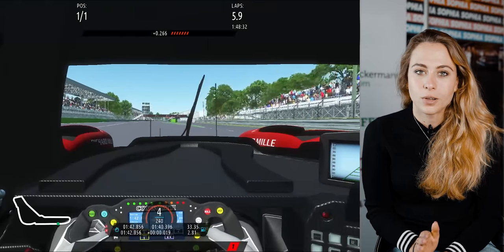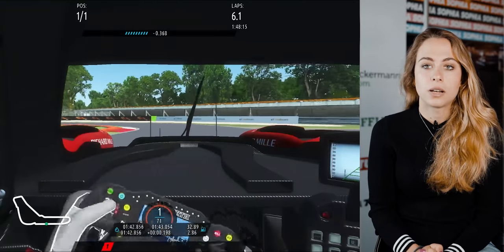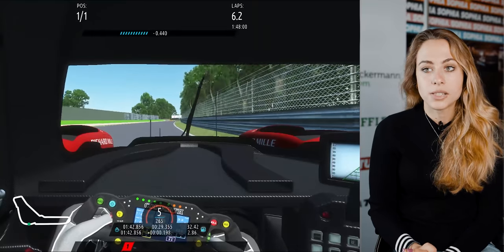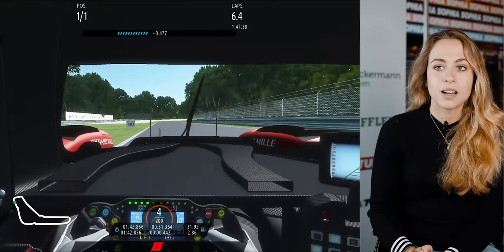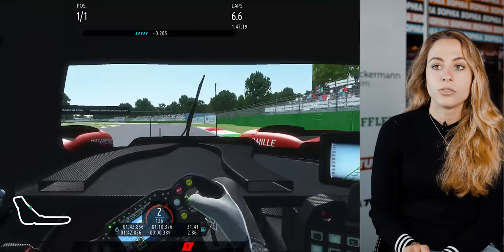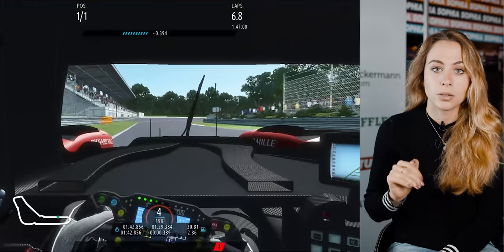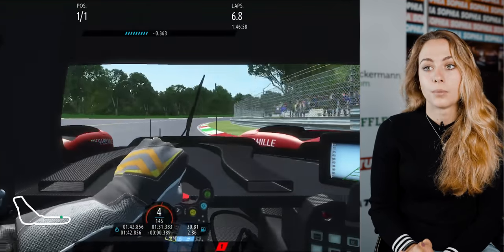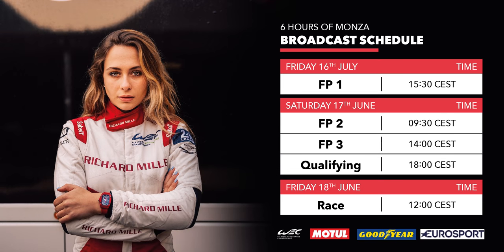SOPHIA FLOERSCH - A LAP IN MONZA | Track guide | SIM - real life | RF2 | LMP2 | FIA WEC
Watch one lap around MONZA on the simulator! I was driving the LMP2 car on RFactor2. In the video you can find the explanation of brake points, gears, ideal lines for the simulator but also comparisons to real life like reference points and car feelings.

Next weekend is the third round of the FIA WEC in Italy.

YouTube:  link will be shown on WEC homepage
TV:            coming soon

For each simulator software you have to find your individual setups. For each track, car model and software (RFactor2, Assetto Corsa Competizione, IRacing) that can be pretty intense and a lot of time. The difference in between the simulators and the equipment (PC, steering wheel, pedals, seat) also makes a big difference.

I have to say that the LMP2 model on RF2 is pretty good. We were also racing the 24h of Le Mans Virtual on this software last year. That's the reason why I have the Richard Mille Racing design on the simulator aswell.

To prepare testing days, race weekends or just developing myself I am driving in the simulator pretty often. For the LMP2 car it is Rf2 or iRacing which I am using. Getting rhythm for tracks, simulating qualifyings or long runs, playing with the car setup and much more. For DTM I am usually using iRacing. For E-Sports and virtual racing it's a lot of iRacing and RF2. There are multiple hosted races on all kind of cars and tracks.

Filmed & edited by JanBeyer 🎥🎥